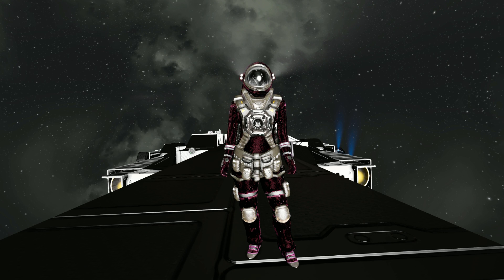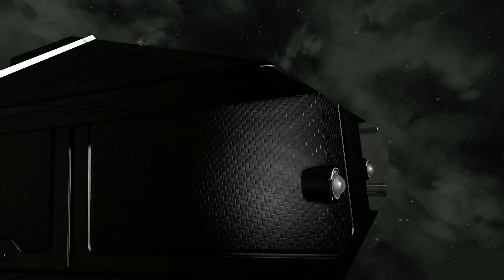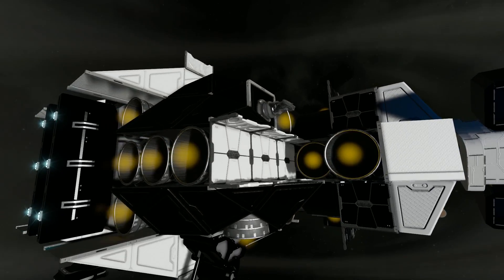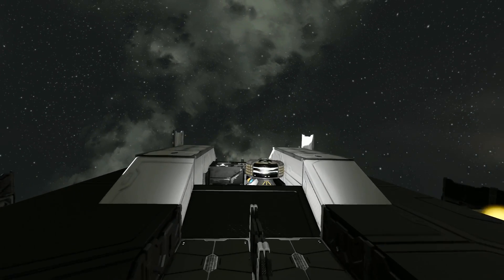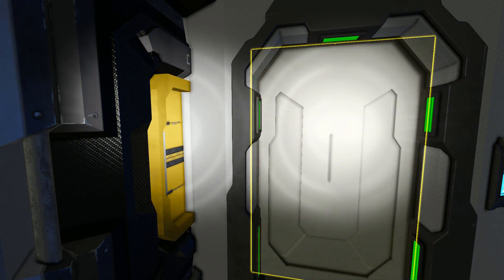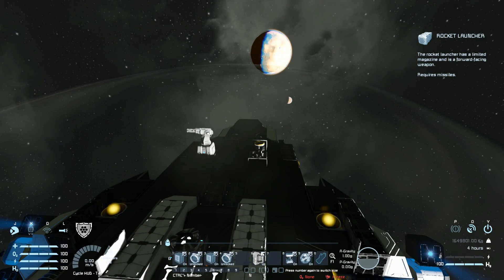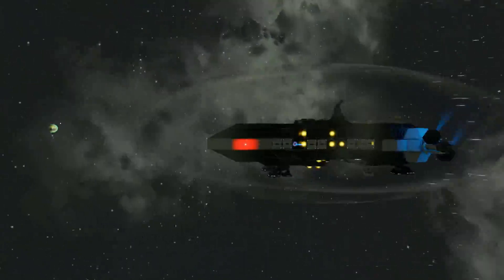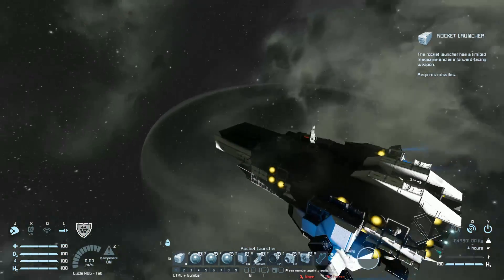Khopesh RTM-S - Space Engineers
Today we are looking at the Khopesh RTM-S Steam workshop blueprint for Space Engineers! This requested showcase goes over this magnificent ship and what it offers. A hydrogen powered ship featuring some mods and a few bits from the DLC packs with the big thing being Defense shields! It also has a custom rocket pod turret and many more cool stuff!